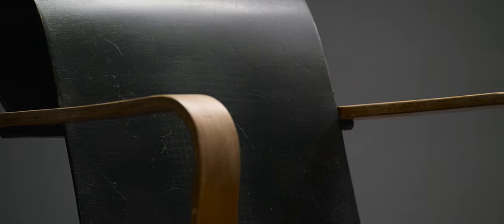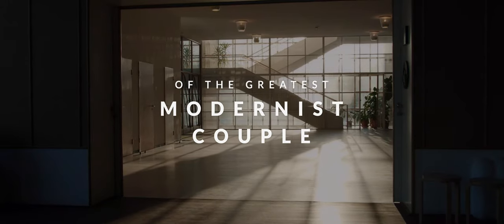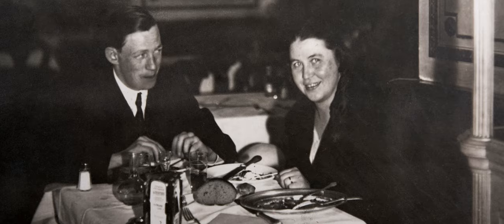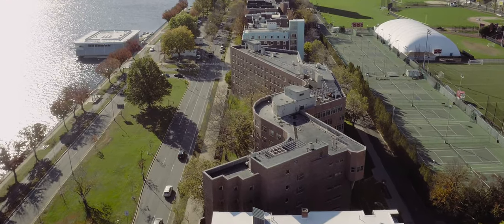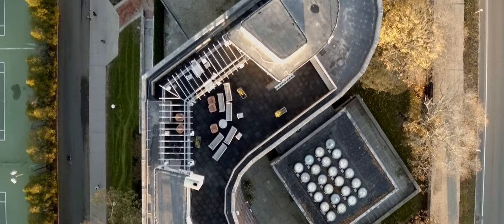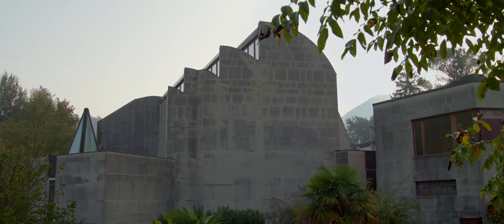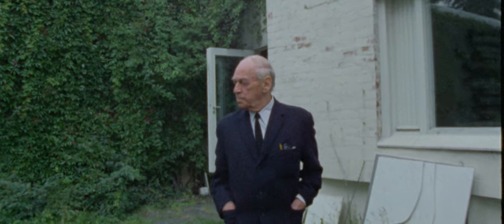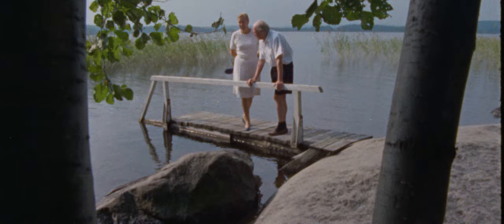New Nordic Cinema: Aalto (Trailer)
"Aalto" screens April 9-15 in New Nordic Virtual Cinema at Scandinavia House Online.

New Nordic Cinema at Scandinavia House returns in a virtual format! Celebrate contemporary Nordic filmmaking with us from home by catching some of the best new films in weekend sessions of contemporary feature films and documentaries. The eighth session of the series from April 9 through 15 features the film Aalto (dir. Virpi Suutari; 2020, Finland), a documentary and love story of Finnish modern architecture/design masters Alvar and Aino Aalto, and an enchanting journey to their creations and influence around the world.